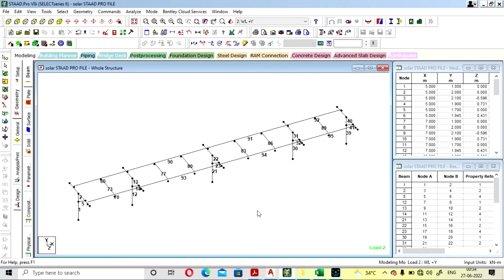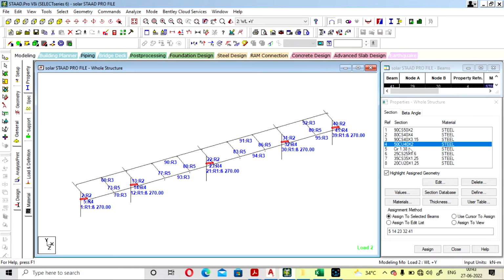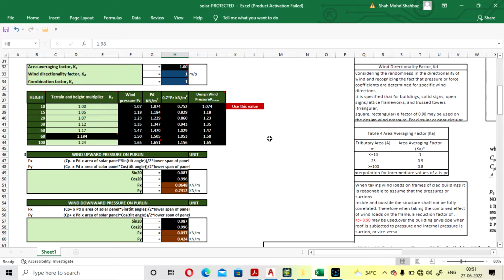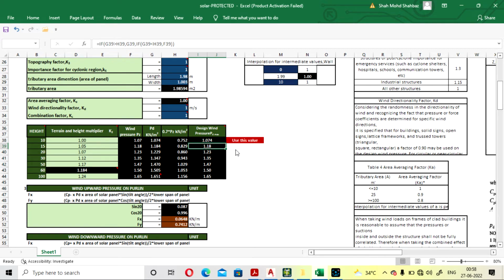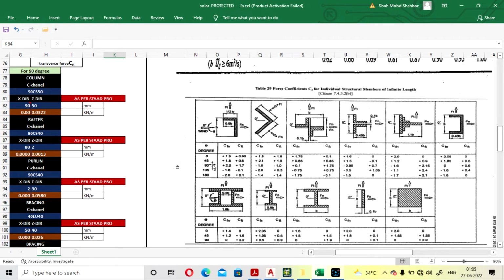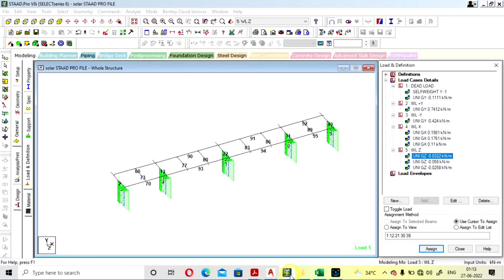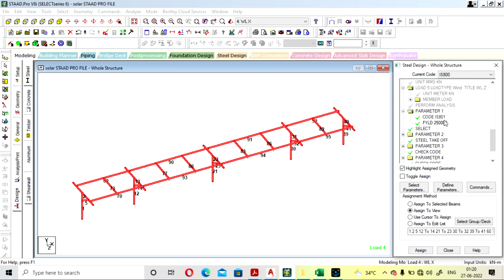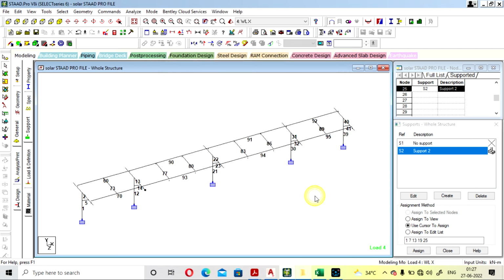Design and Analysis of SOLAR STRUCTURE in STAAD PRO DEAD LOAD WIND LOAD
Analysis of MODULE MOUNTING STRUCTURE in Staad Pro and providing shop drawing in autocad for different structural elements and calculation of dead load and WIND LOAD with the help of spreadsheet as per INDIAN STANDARDS.

IS CODE 801,808,811 for cold form steel/dimention of hot rolled steel section